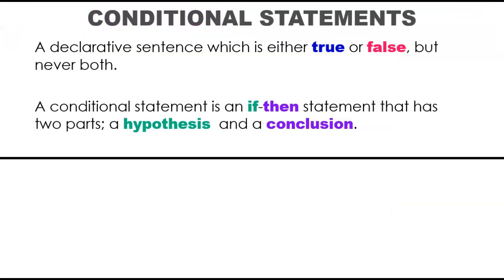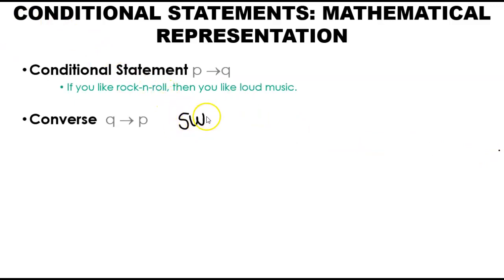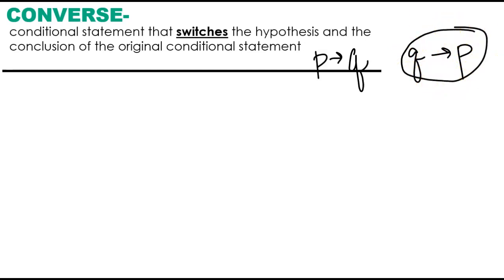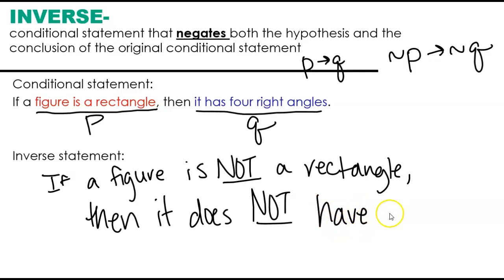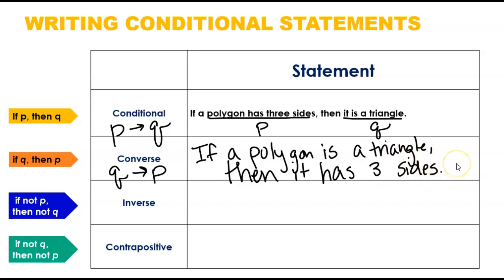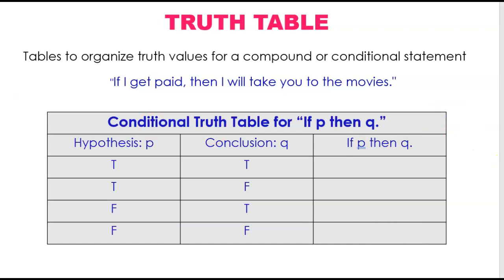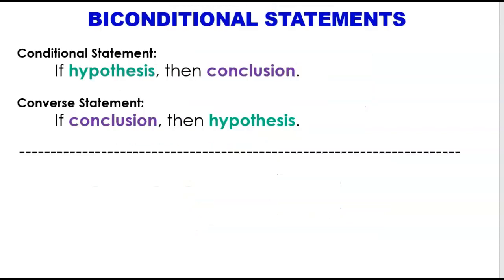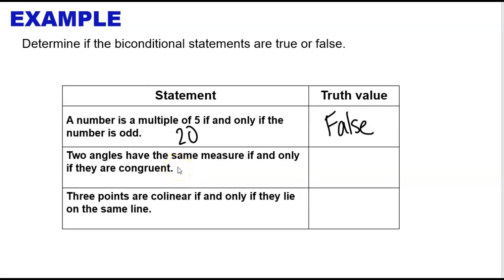1.09 Reasoning 2